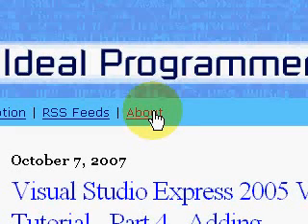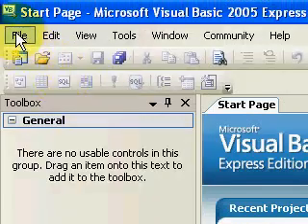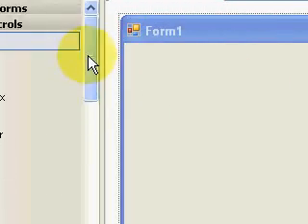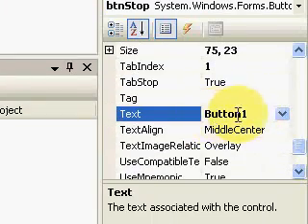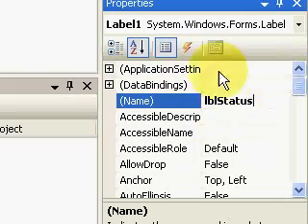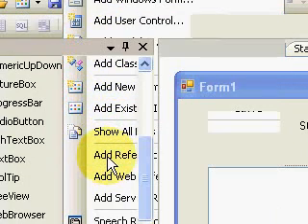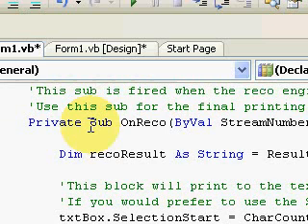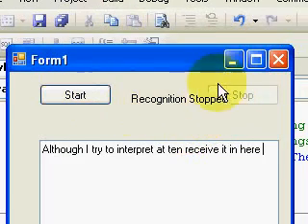Visual Studio 2005 Express Tutorial- 5/6-Speech Recognition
- This video tutorial shows how to add speech recognition to a simple dictation application.  You can view over 700 video tutorials on various programming topics